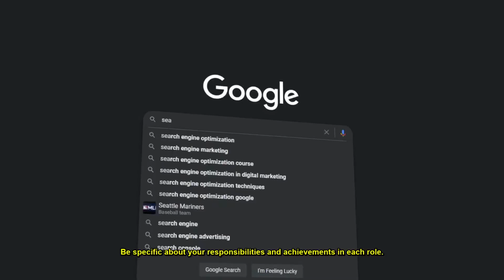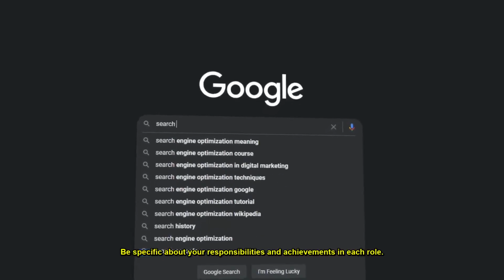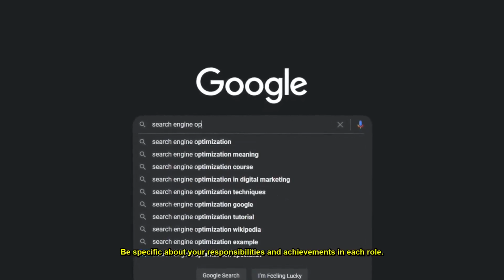How to setup Upwork profile for winning freelance contracts - Detailed Guide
Unlock your freelance potential with our comprehensive guide on setting up your Upwork profile! In this video, we’ll walk you through step-by-step instructions to create a winning profile that attracts clients and secures lucrative contracts. Learn tips on optimizing your profile picture, writing an impactful bio, showcasing your skills, and much more. Whether you're a beginner or looking to enhance your existing profile, this detailed guide is perfect for freelancers of all levels. Start your journey to freelance success today!